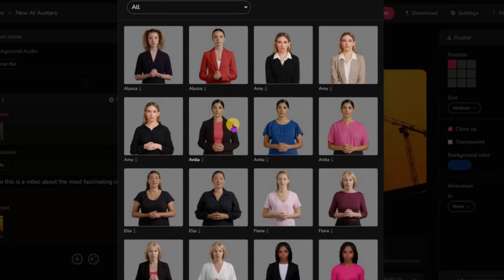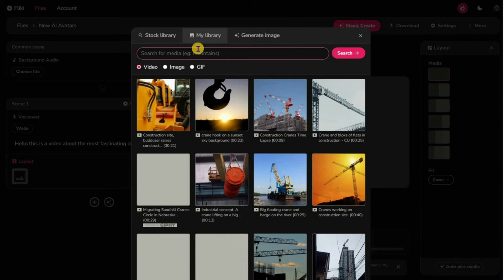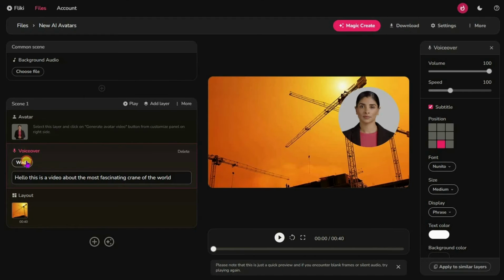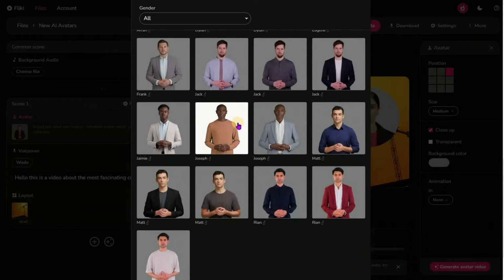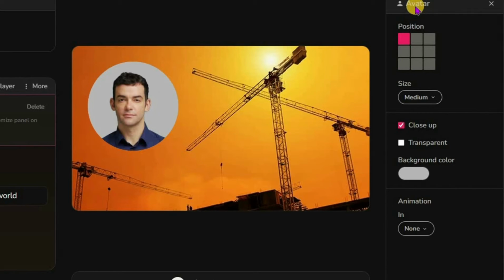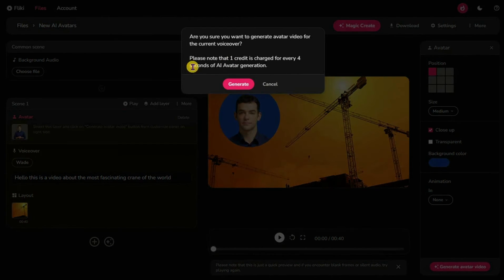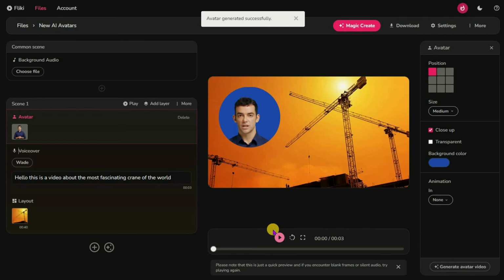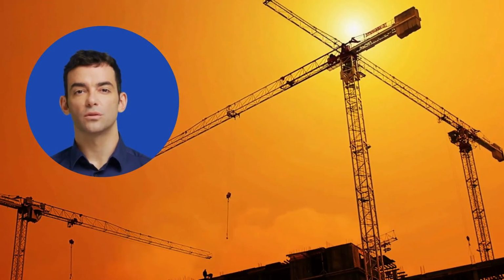FLIKI AI is going wild with these realistic AI avatars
How to use Fliki AI avatars? In this video tutorial we are going to show you how to use AI avatars in Fliki AI video editing software.

🧠 Epic AI Tools is dedicated to find the greatest 🤖 AI Tools for you! Here we post longer review videos and guides for you! 🥰